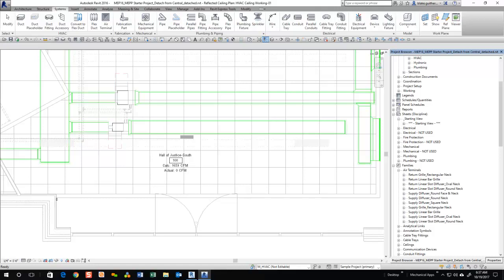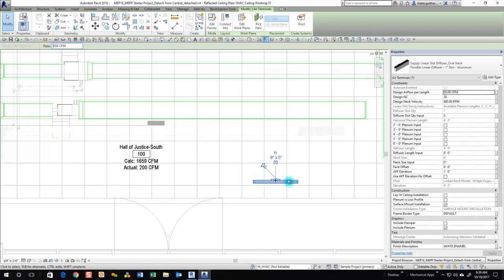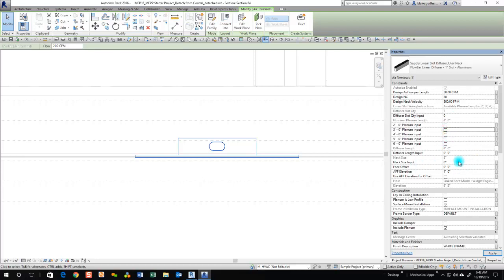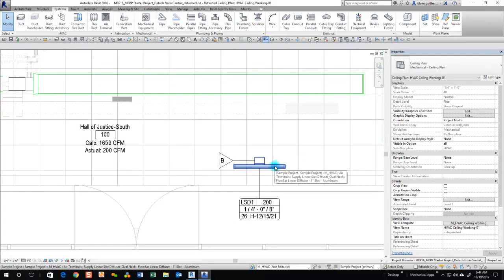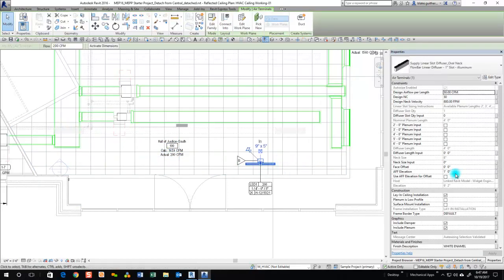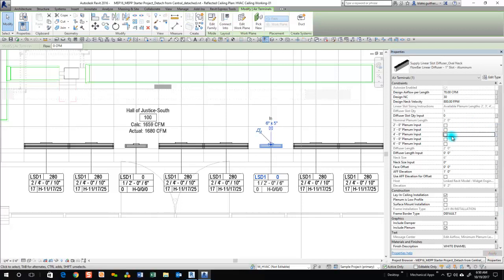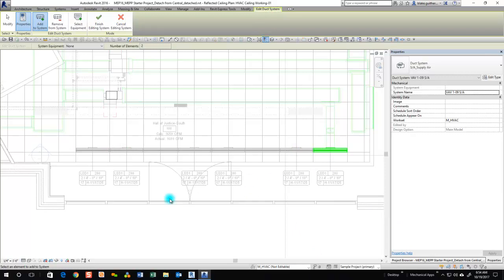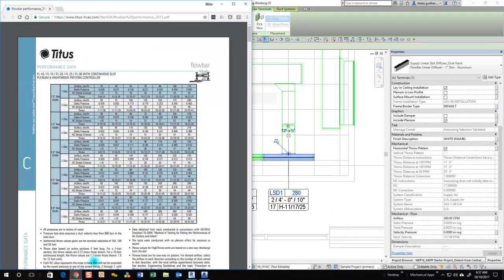Video M8 6 Linear Slot Diffuser Autosizing